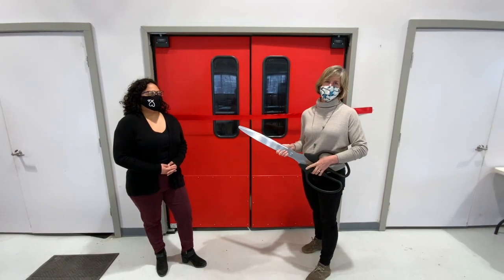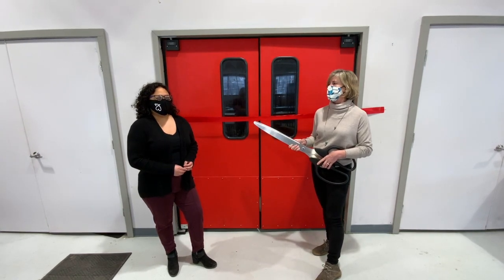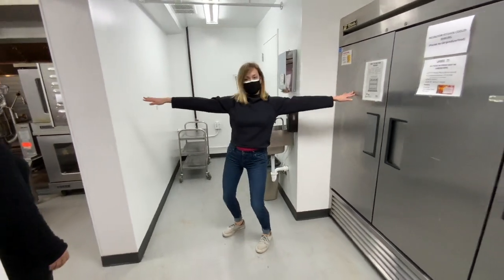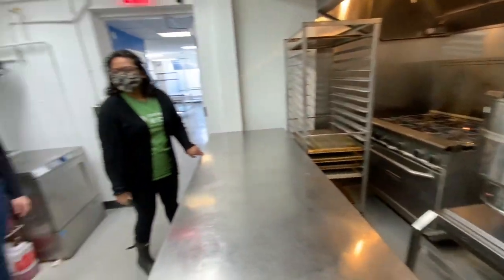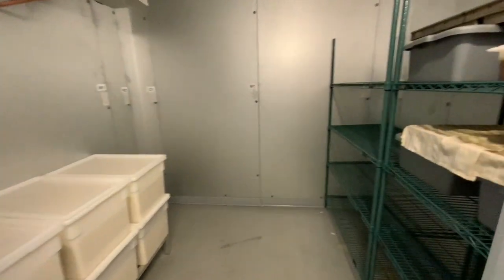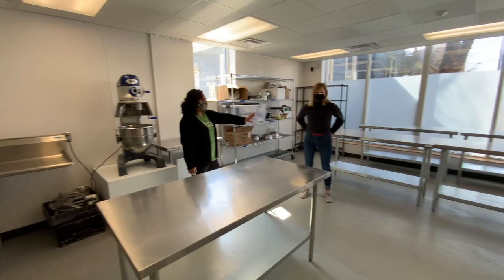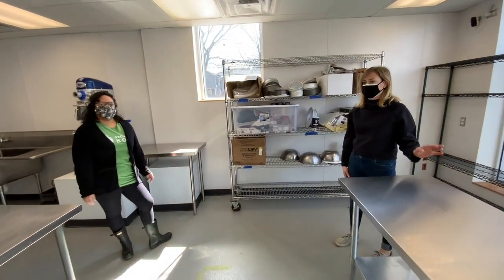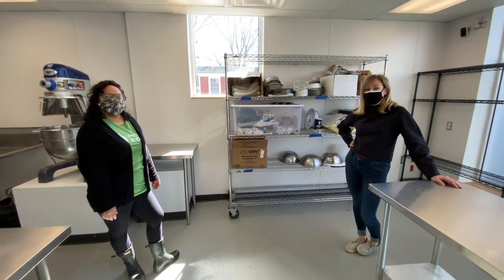Growing Hope Incubator Kitchen Expansion Virtual Tour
We expanded the Growing Hope Incubator Kitchen early in 2021 to include 800 additional square feet of prep and work space, a walk-in cooler, a walk-in freezer, and more! We look forward to growing the program in this downtown Ypsilanti space.